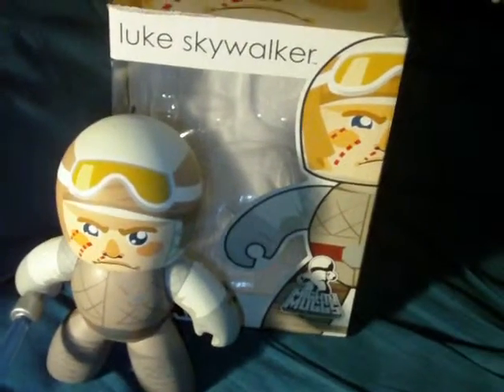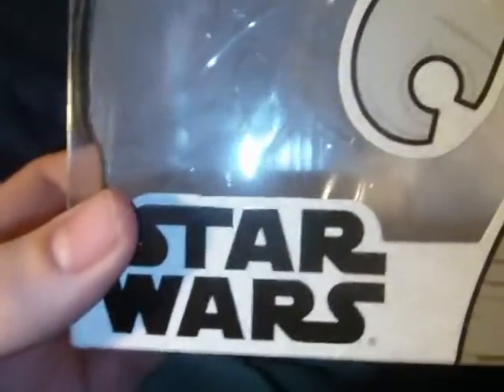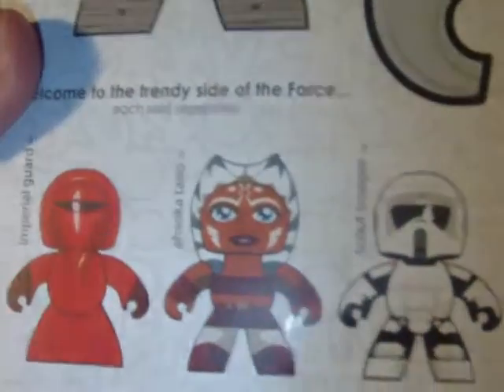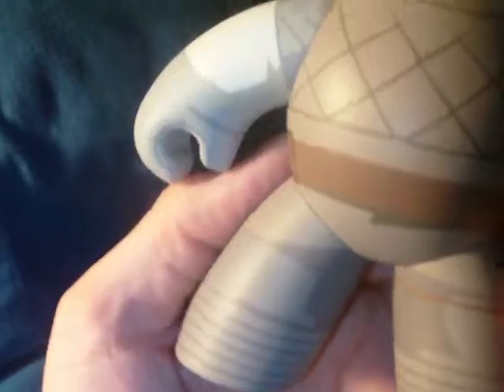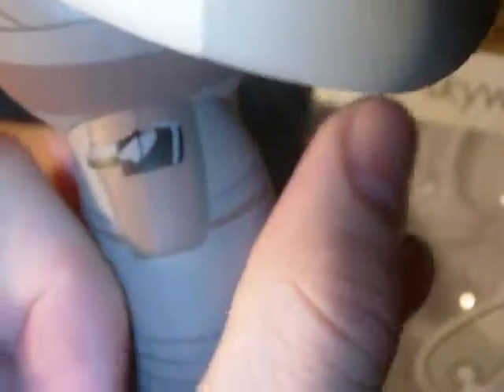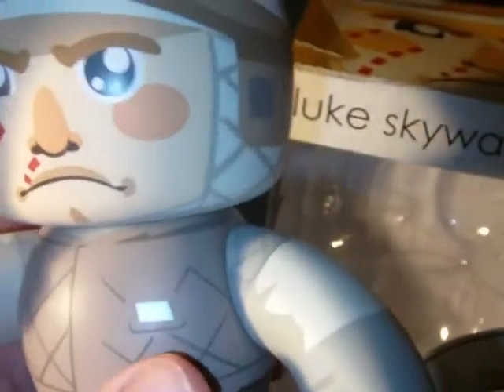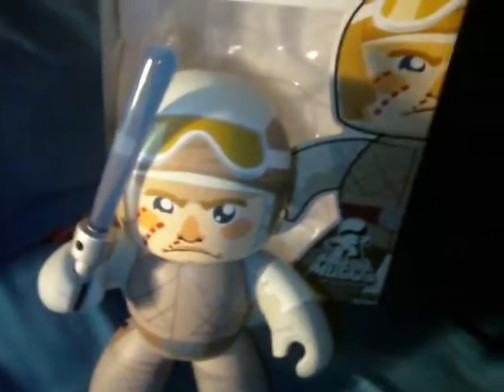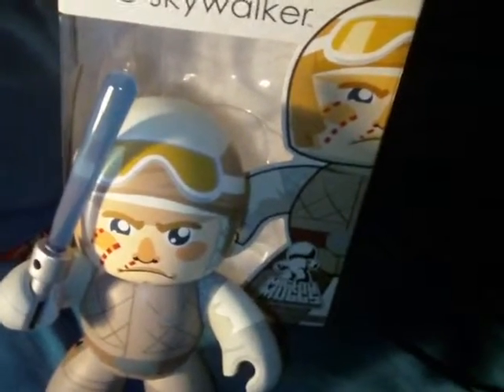HOTH LUKE SKYWALKER MIGHTY MUGG REVIEW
A while ago i did a random ebay search for items of my favorite star wars character and found this at a decent price.